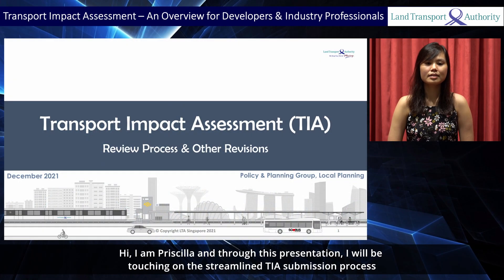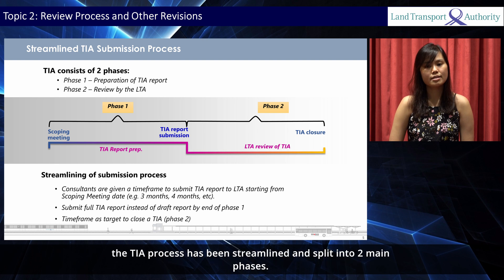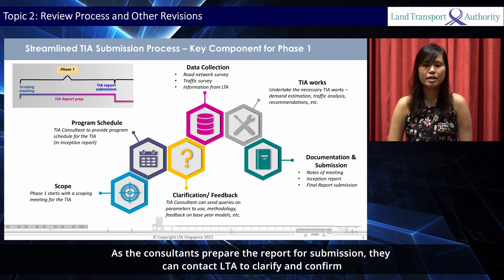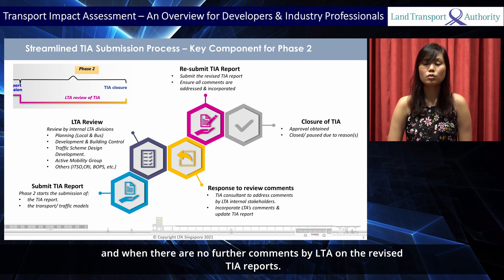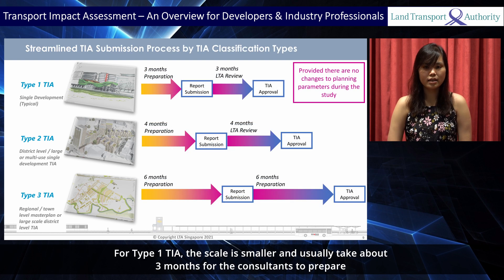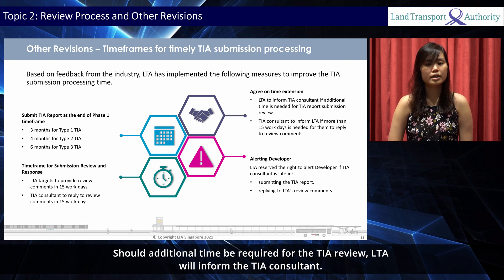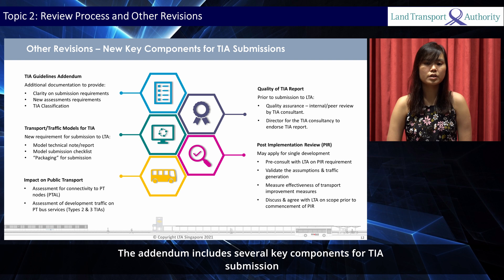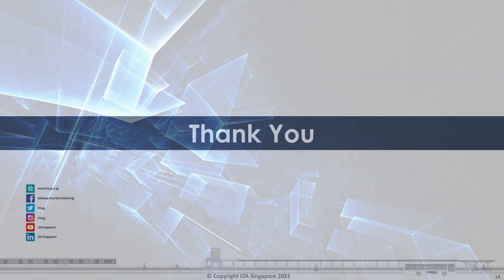TIA Review Process and Other Revisions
This is the 2nd of 2 video presentations regarding the Transport Impact Assessment (TIA). In this video, we will be sharing the TIA review process and other revisions.